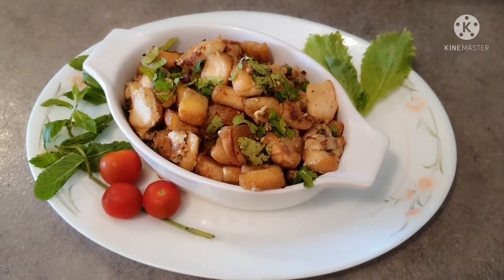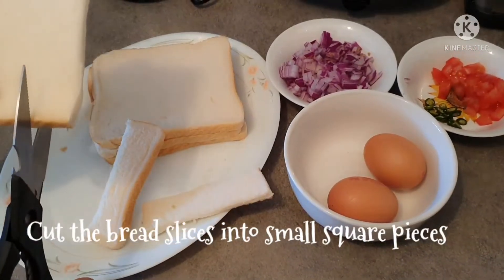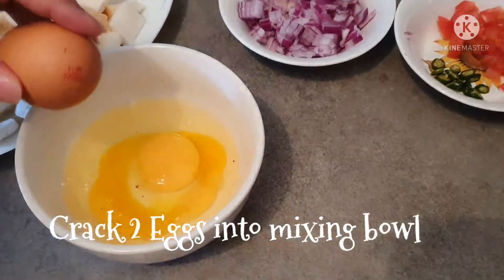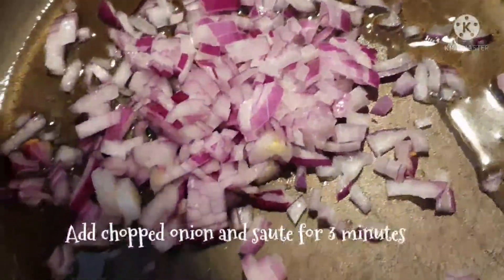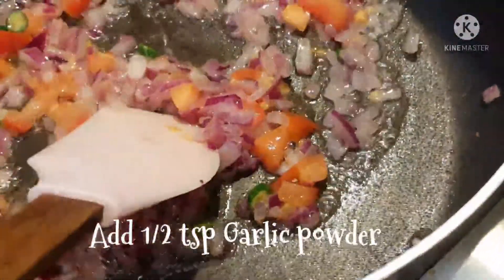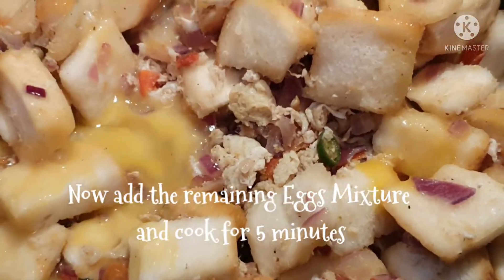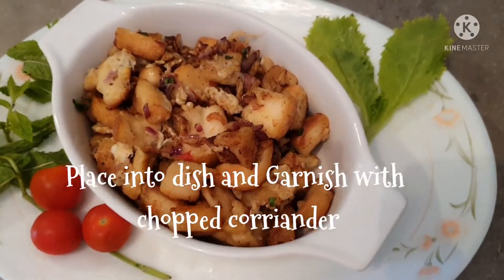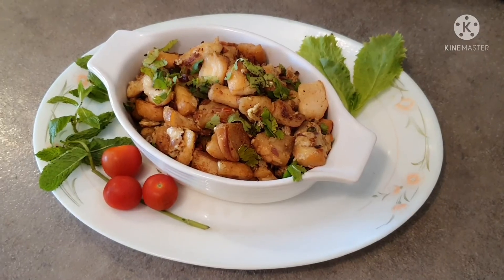Bread Quick Snack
Hello guys! I am Classy Cusine and I will show you how to cook foods and adapt helpful cooking skills which can help you no matter where you are! 😀 I hope I will make you guys enjoy cooking and to create dishes you thought you could never make 🥣